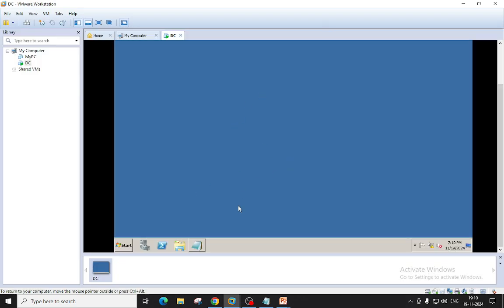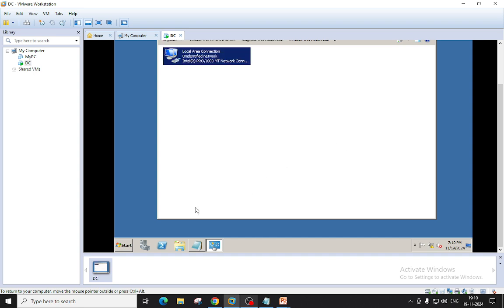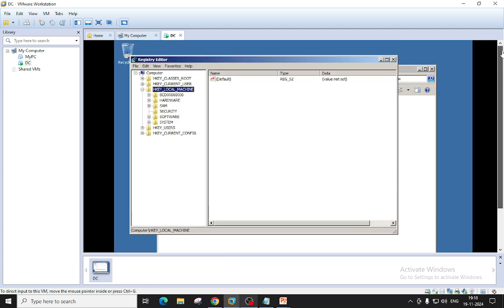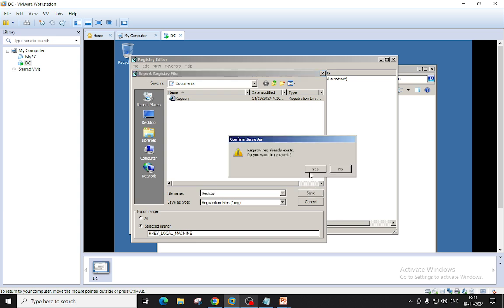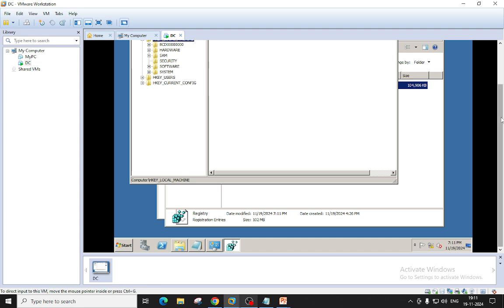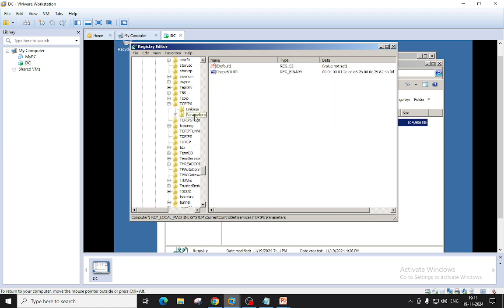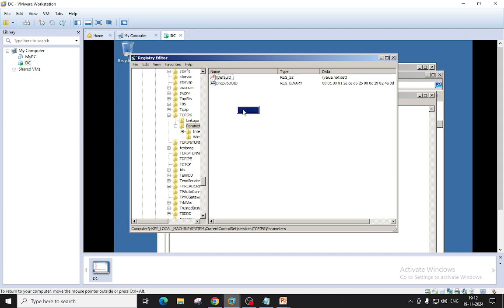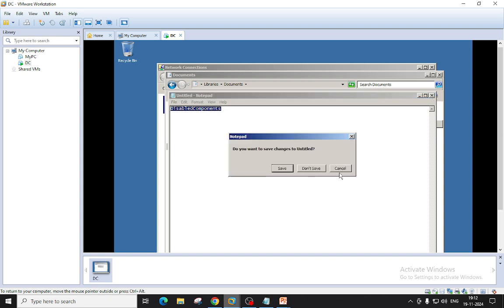How to Disable IPv6 in Windows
This video will show you how to manually disable IPv6 address?

Location: HKEY_LOCAL_MACHINE\SYSTEM\CurrentControlSet\Services\Tcpip6\Parameters\
Name: DisabledComponents

You will know steps to disable  IPv6 when using Windows. IPv6 is enabled by default in Windows. If your environment has no need for IPv6 or simply want to disable it so that it doesn’t interfere with application settings, you can do so with few clicks.

IPv6 is the next generation Internet Protocol (IP) standard intended to eventually replace IPv4, which has fewer features and is limited in number when compared to IPv6. However IPv6 adoption in some areas is slow, for legacy systems, it’s completely not available.

Some Windows users may encounter the IPv6 Connectivity, No network access error when attempting to connect to a network. In this post, we identify the potential triggers, as well as provide the most adequate solutions to remediate the issue.

Till recently, we used the IPv4 version, which provided us with a 32-bit address. But these available addresses will be exhausted soon. The newer version of IP, is the IPv6, on the other hand, offers us 128-bit addressing capability, which means that there would be more addresses available for use and making the Internet more secure (better network layer security) than the earlier version of the IPv4, with a better QoS and other features such as Mobility support, multi-casting support as well.

This tutorial will apply for computers, laptops, desktops, and tablets running the Windows 10, Windows 11 or Server Operating systems  from all supported hardware manufactures, like Dell, HP, Acer, Asus, Toshiba, Lenovo, Huawei and Samsung.